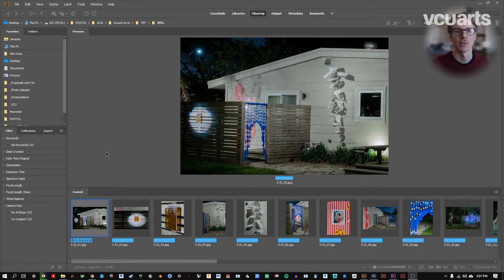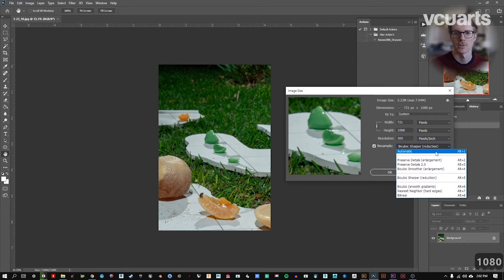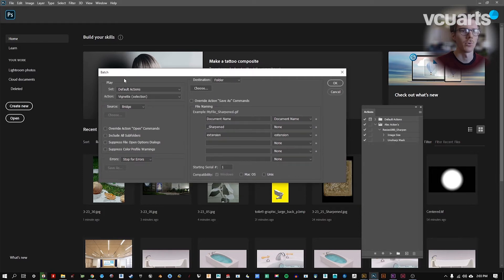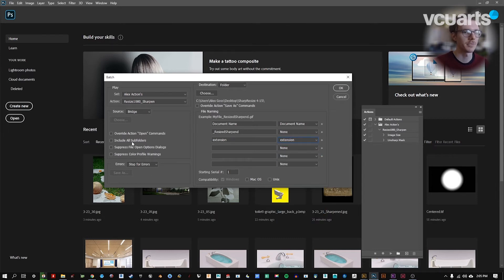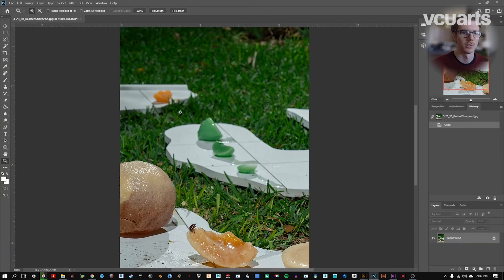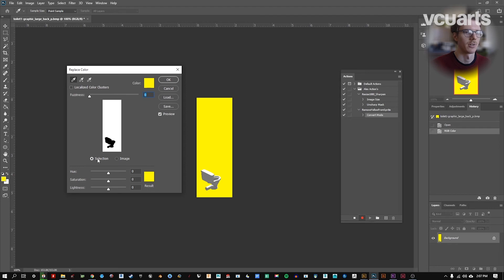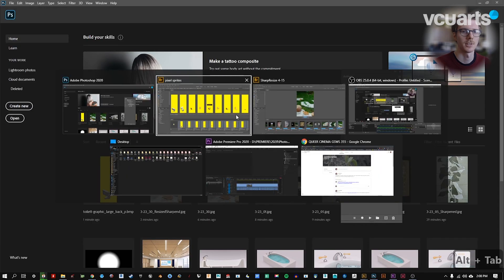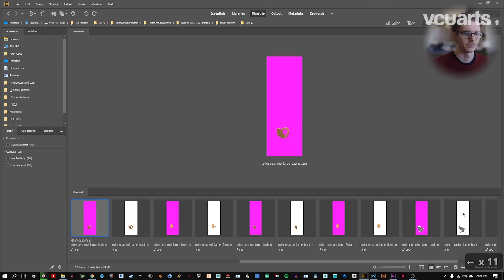Custom Actions and Batches in Adobe Photoshop and Bridge with Alex Goss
Graduate Teaching Assistant Alex Goss shows how to batch process photos using custom actions in Adobe Photoshop and Adobe Bridge.